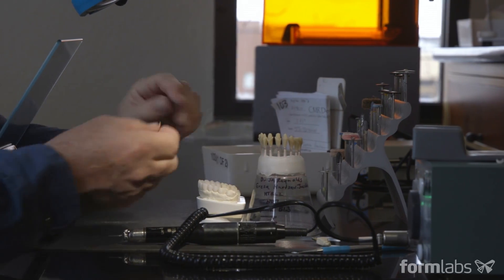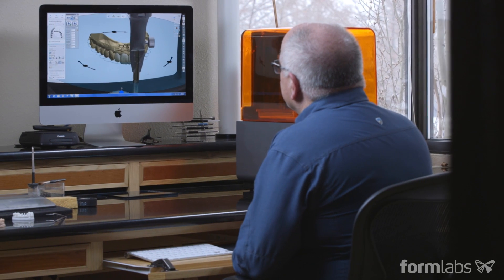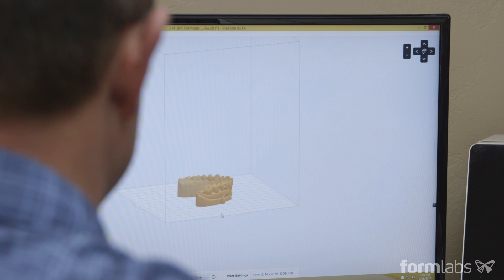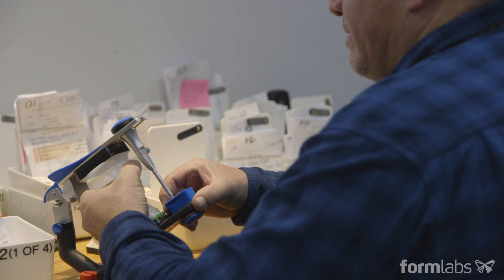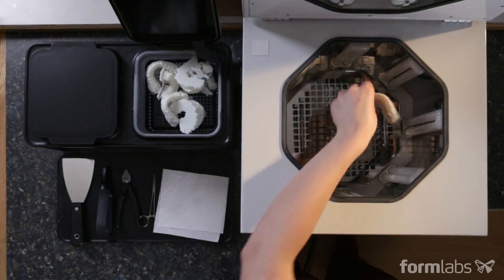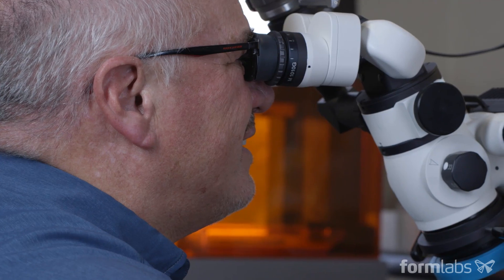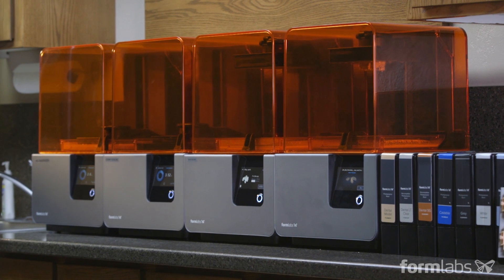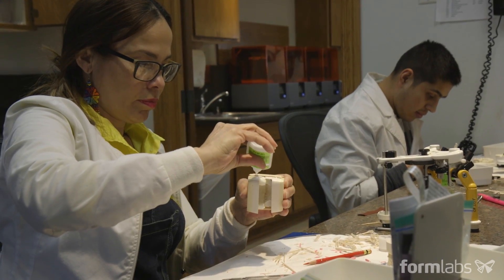The Future of Dental 3D Printing, with Matt Roberts from CMR Dental Lab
Matt Roberts, CDT, from CMR Dental Laboratory, discusses how he integrated 3D printing into his dental lab workflow. Using a Formlabs desktop 3D printer delivered rapid ROI at CMR. Request a sample part